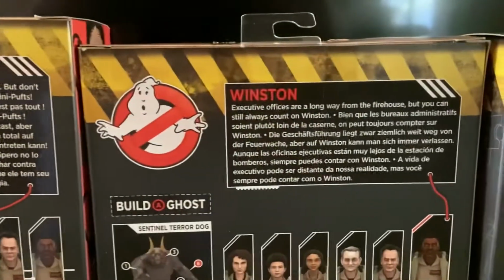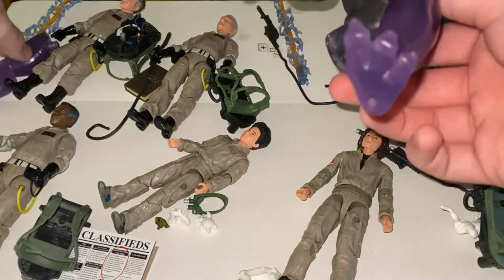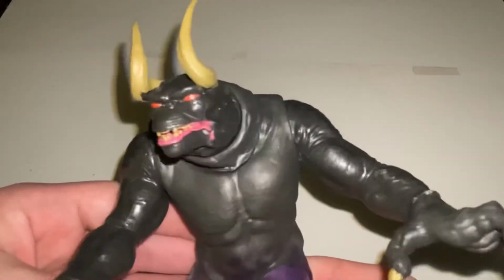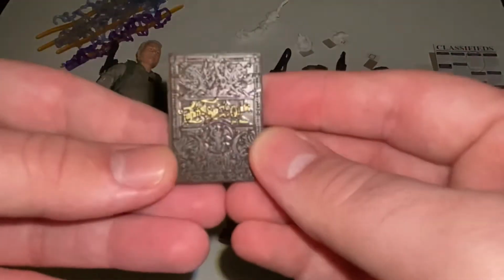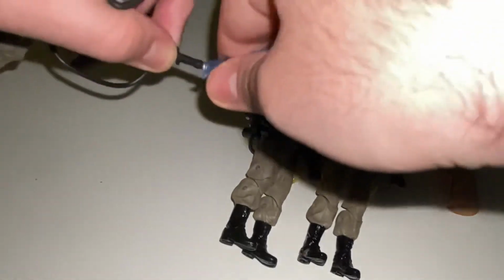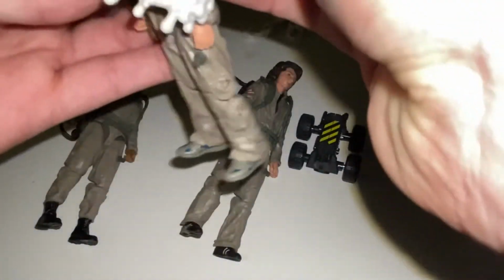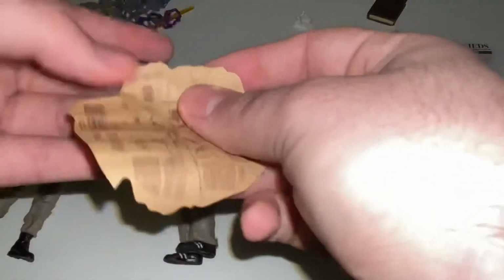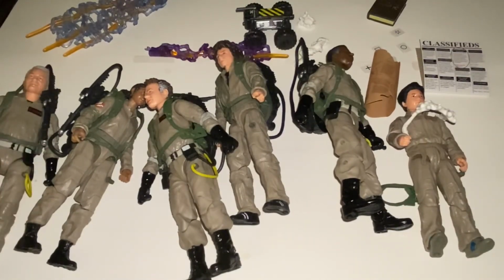A Look at Ghostbusters: Afterlife Action Figures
Tonight on the Midnight Who Show…

Here’s a closer look at the new wave of Ghostbusters Action Figures from Hasbro.